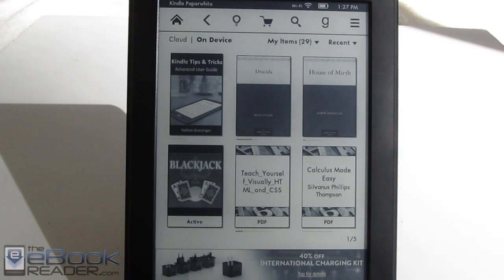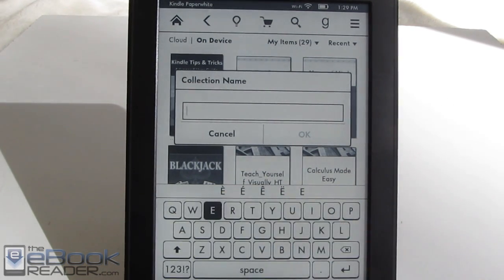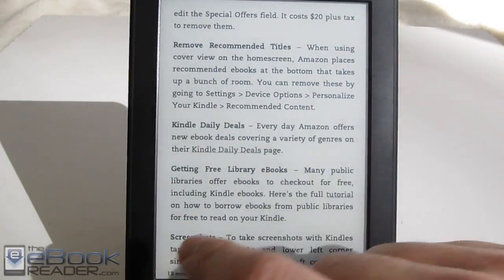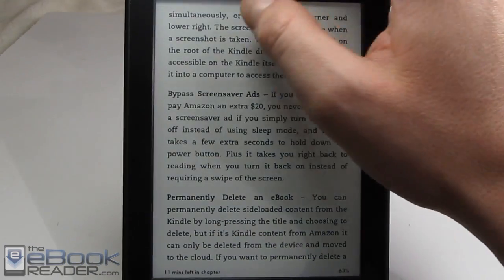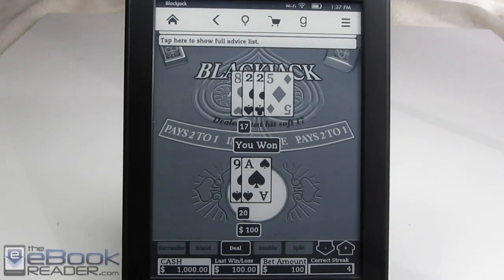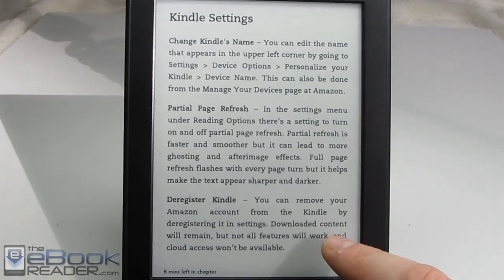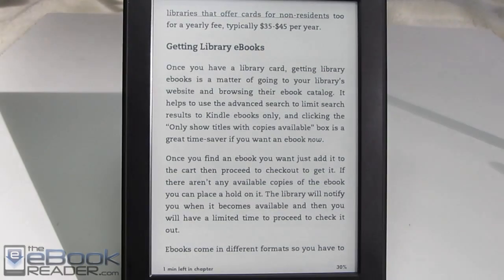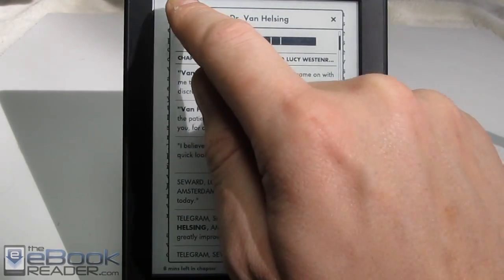Kindle Paperwhite Tips and Tricks Tutorial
Kindle Tips & Tricks User Guide This video review is a demonstration of various tips and tricks for the Kindle Paperwhite ebook reader. It includes basic tips for new users, along with advanced tricks to get the most out of your Kindle. Check out the my Kindle Tips and Tricks Advanced User Guide at Amazon for more.